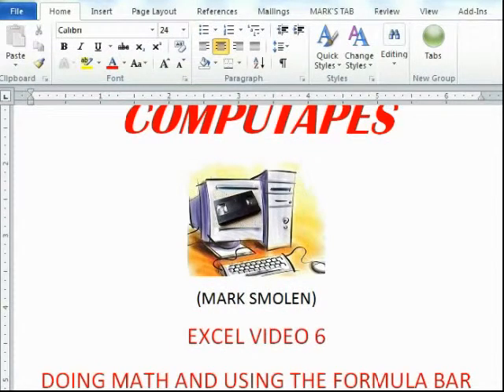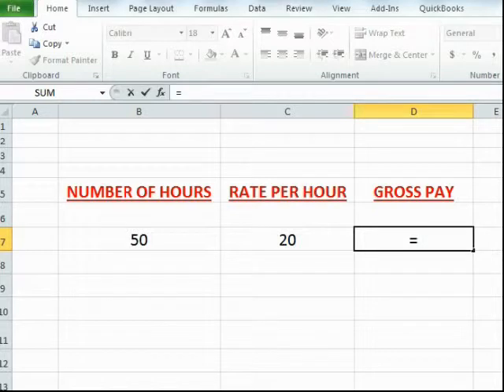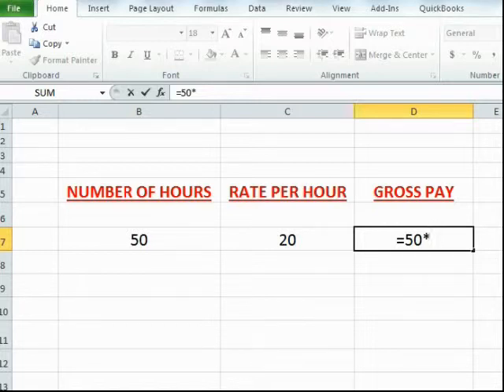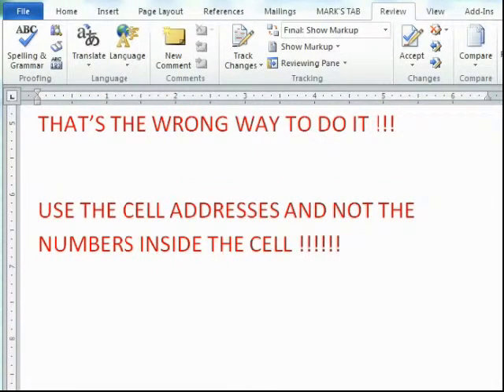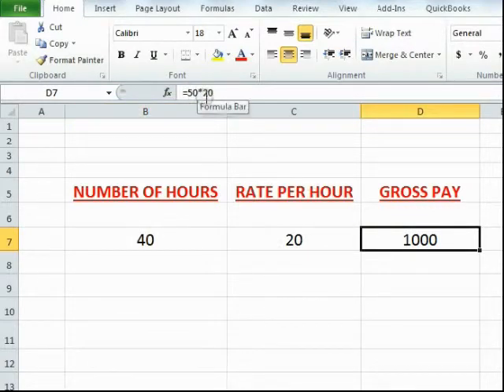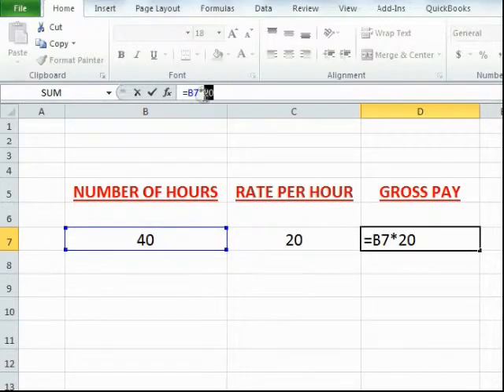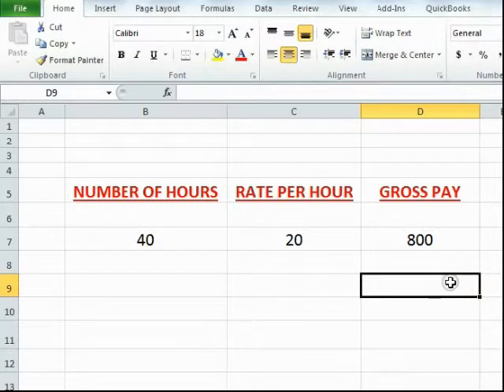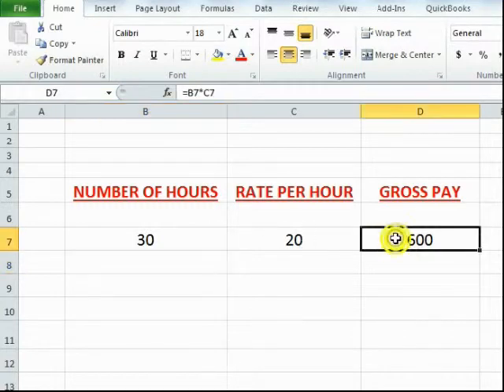My Edited Video